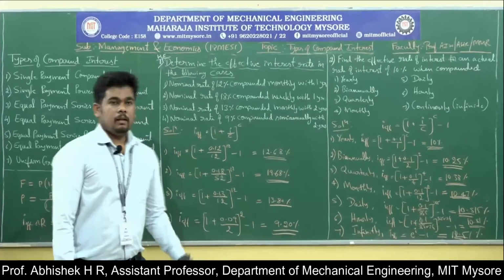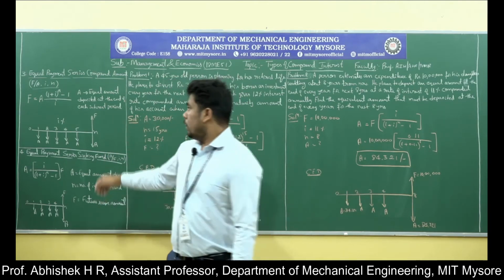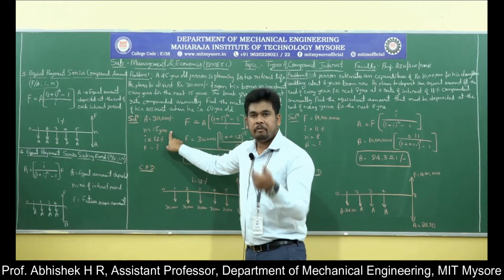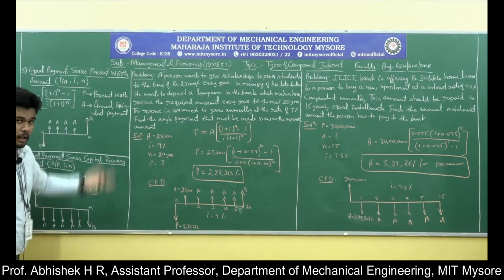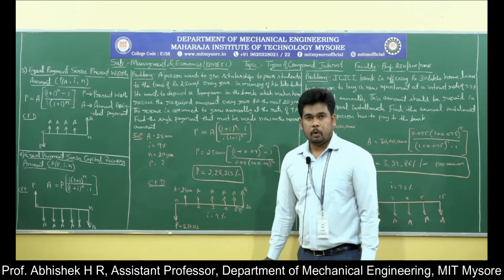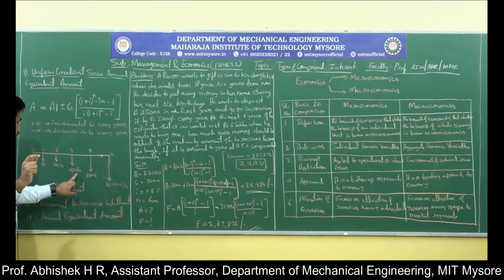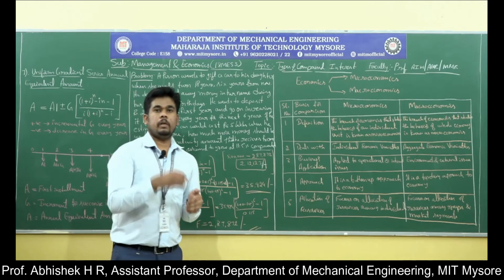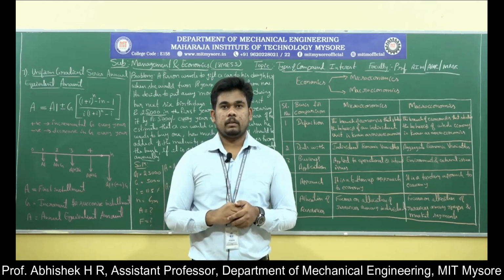5 18ME51 ME M3 4 AHR